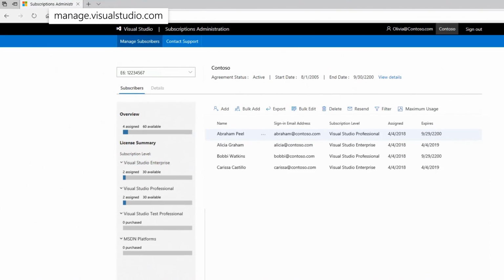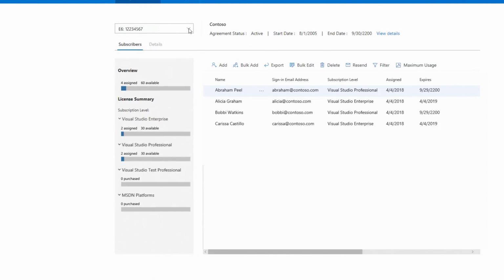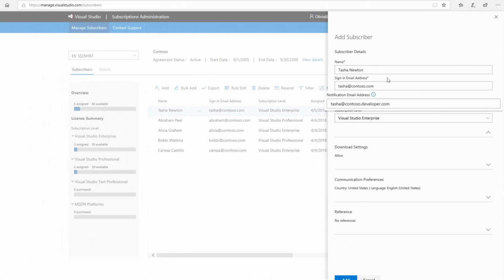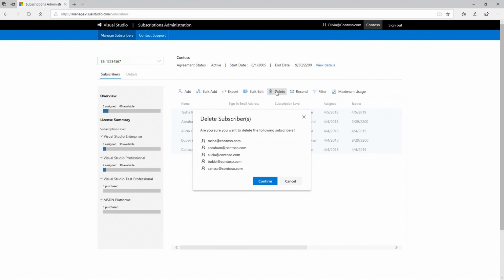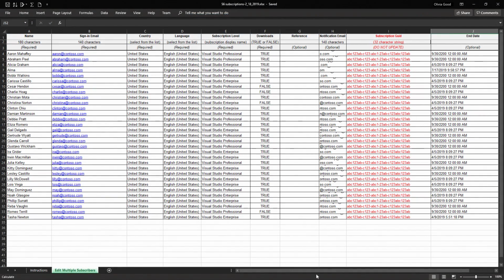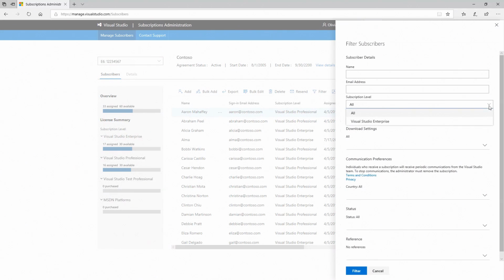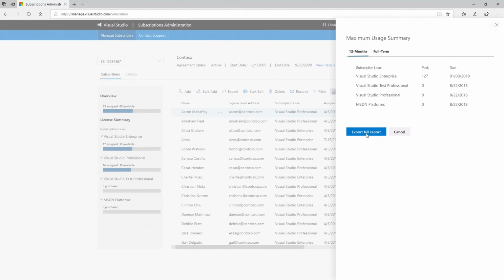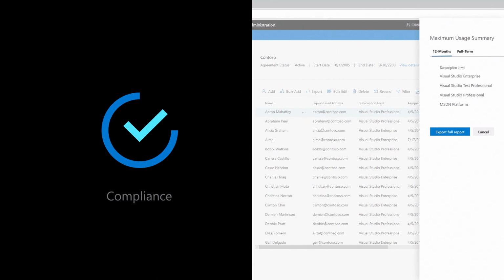Managing Subscriptions in the Visual Studio Administration Portal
In the second video of our Visual Studio subscriptions administrator series, you’ll get a walkthrough of all the features and capabilities in the new portal. You’ll learn to navigate the new portal, add, edit, remove, bulk add and bulk edit subscribers. If your company uses Azure Active Directory or AAD, you’ll find out how this makes it even easier to manage subscriptions.